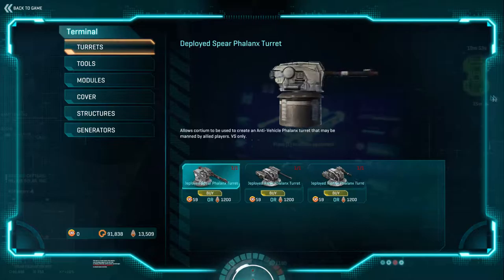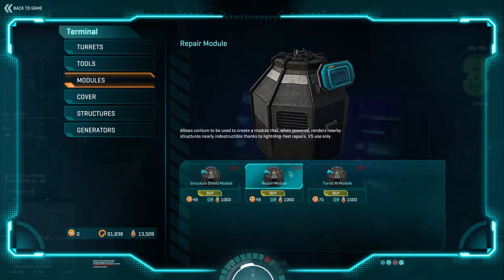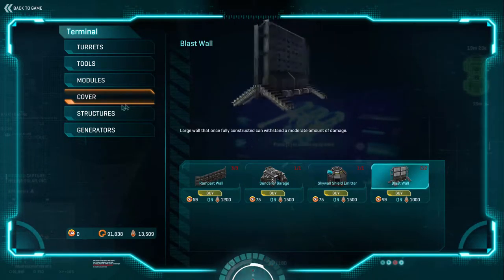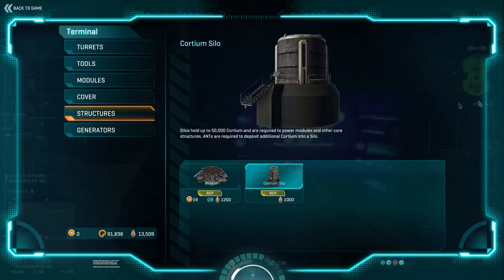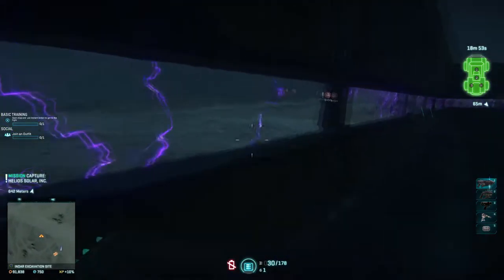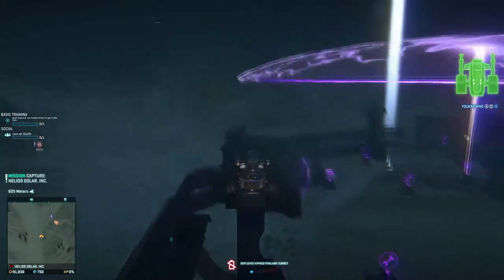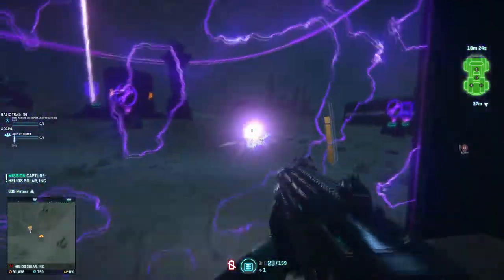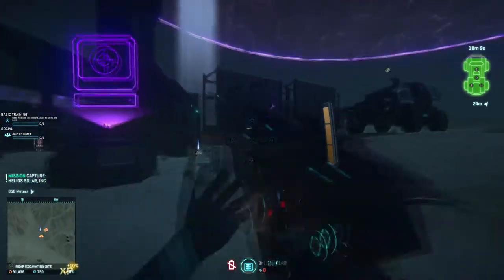PLANETSIDE 2. bases *commentary gameplay*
what i think about the bases.